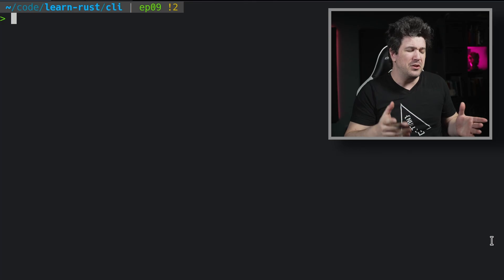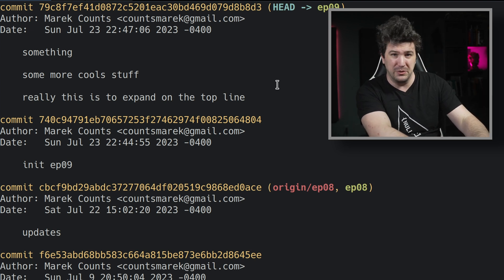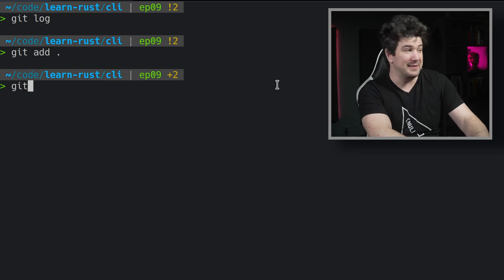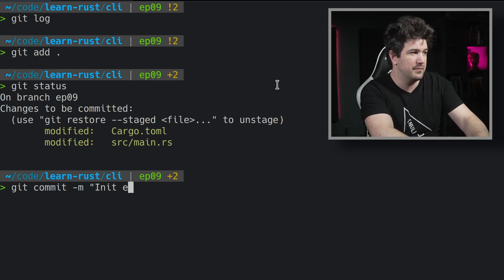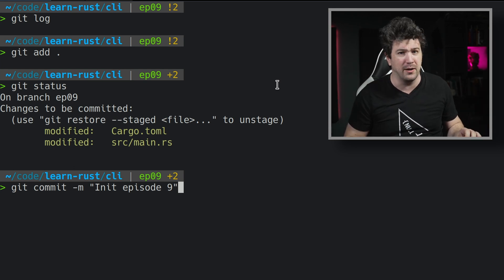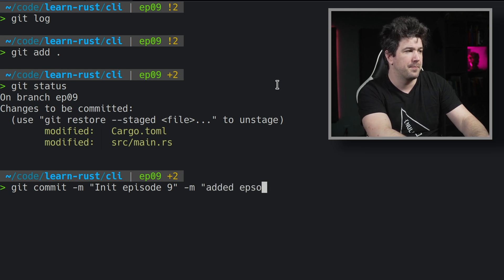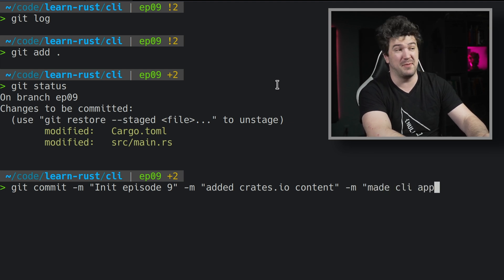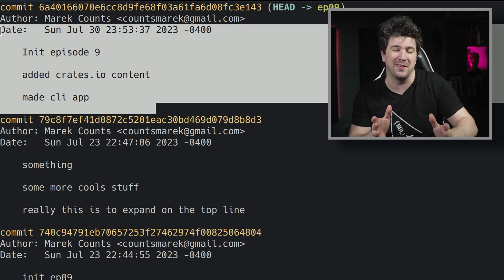create a multiline git commit from the command line?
Just showing you something I was shown a few years ago! There are many ways to do this, in fact, an interactive rebase is also an easy way to add a multi-line commit, just showing another alternative!

I have some of my longer videos coming out! they go delayed due to technical issues but they are coming out!